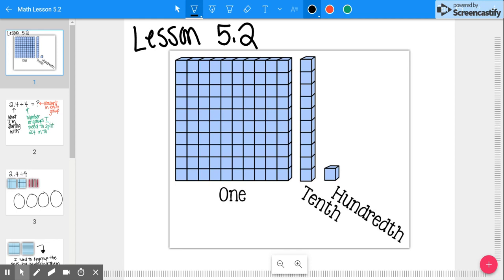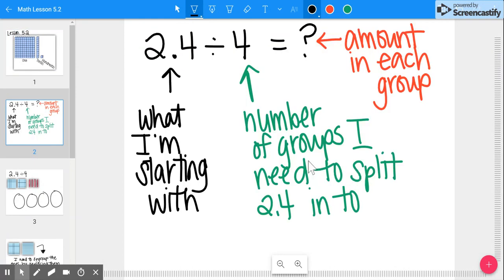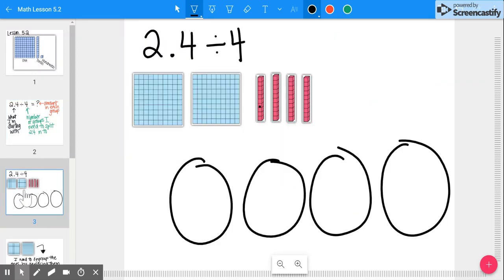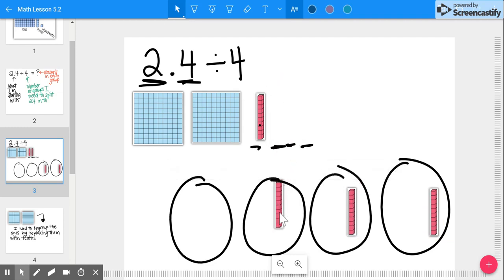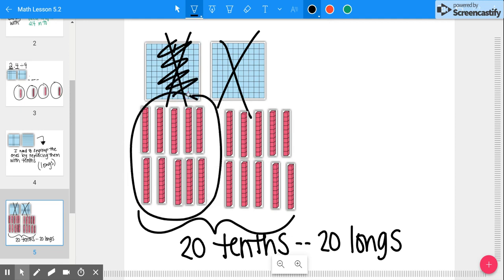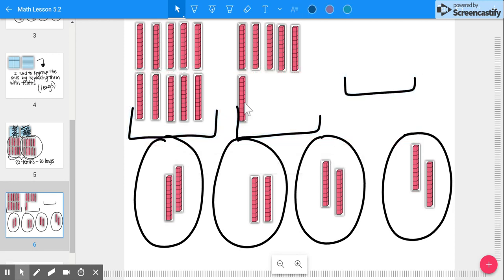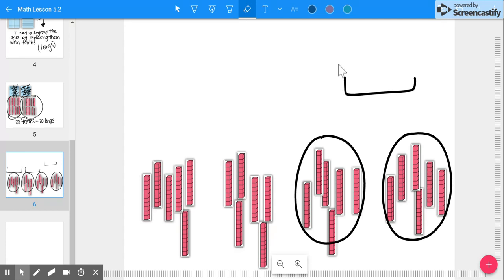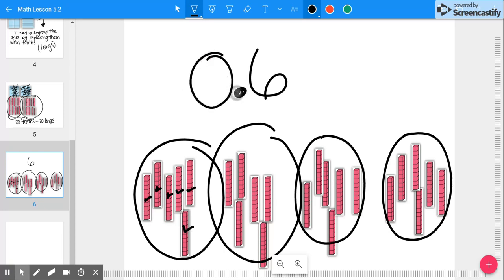Math Lesson 5 2 Divide Decimals by Whole Numbers with Models